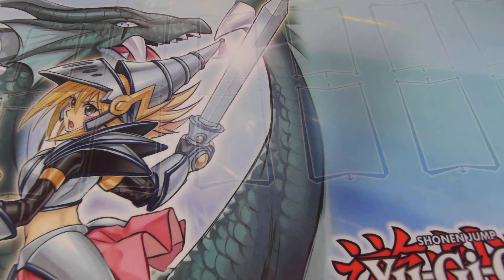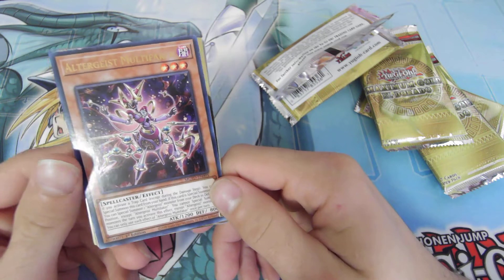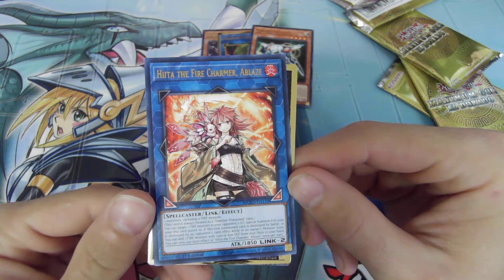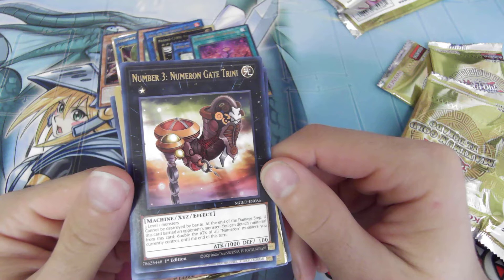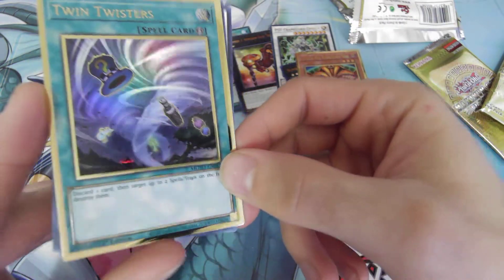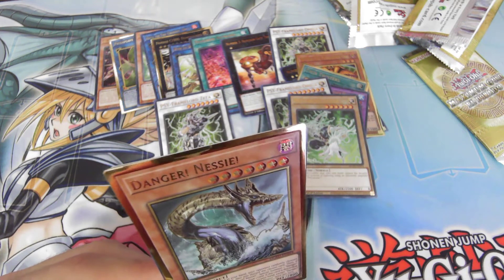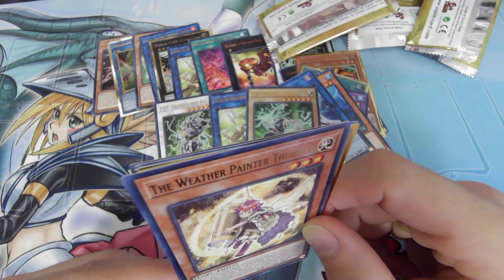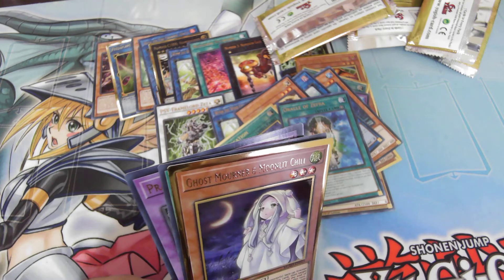Maximum Gold El Dorado Opening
Player: Raeven Wolff
Heard the world loves gold so I brought in the gold